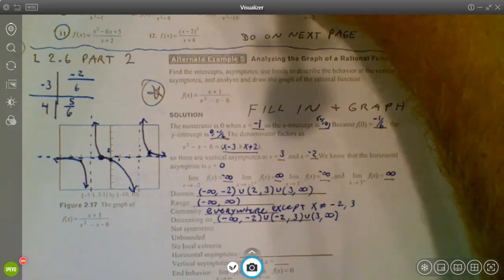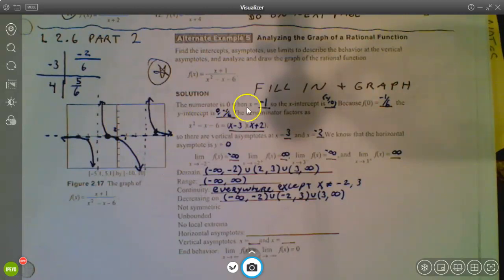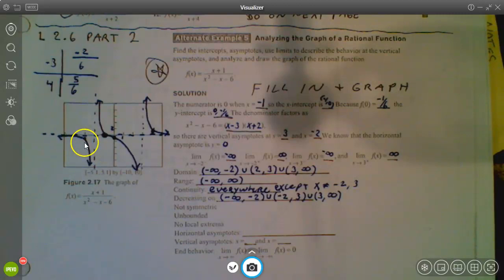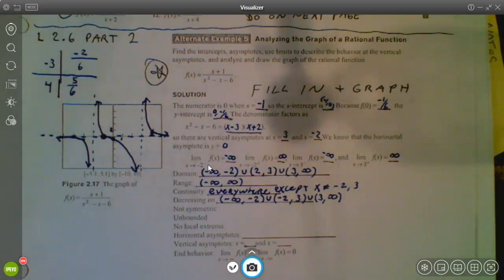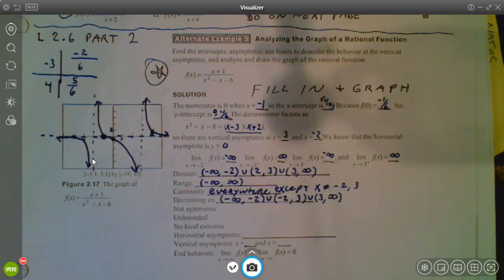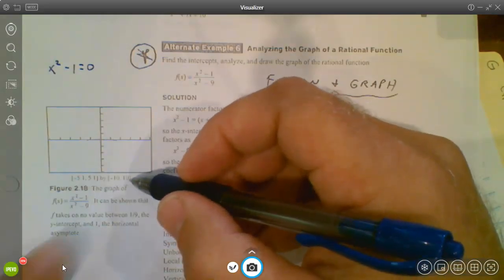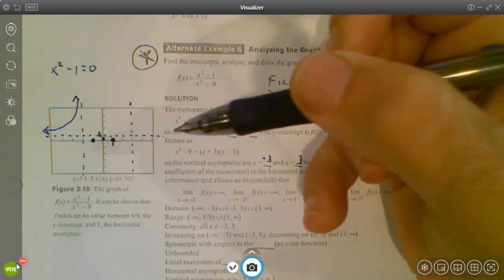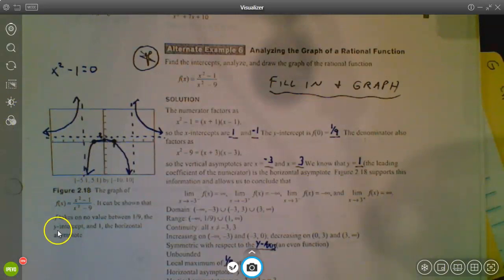PCH L 2.6 pt 2